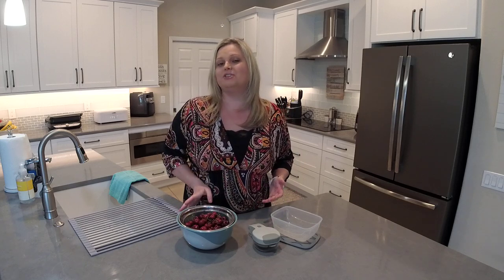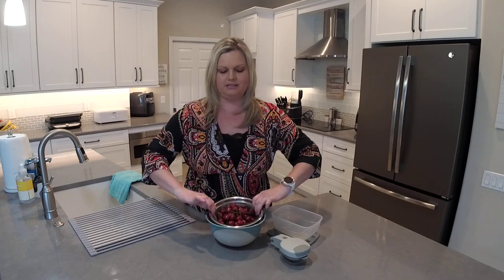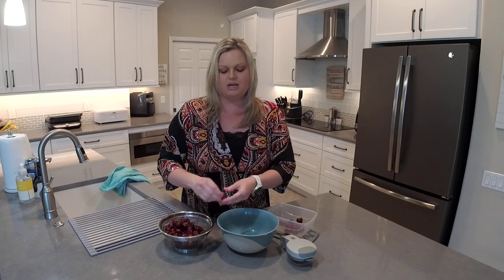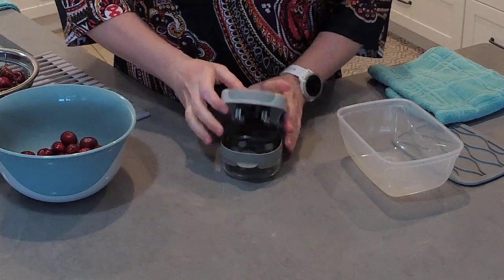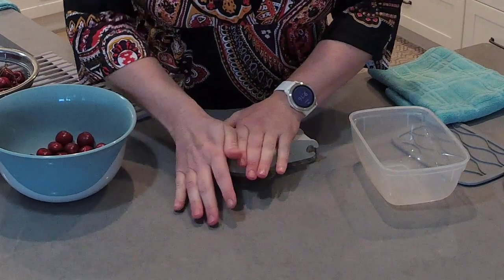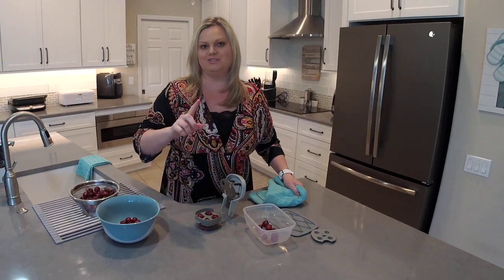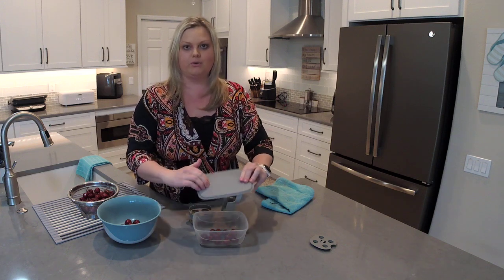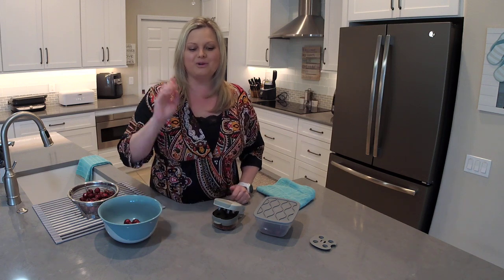Pampered Chef's Cherry & Olive Pitter!